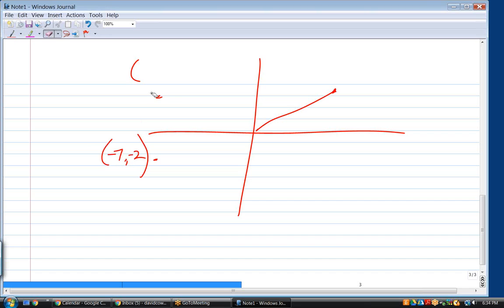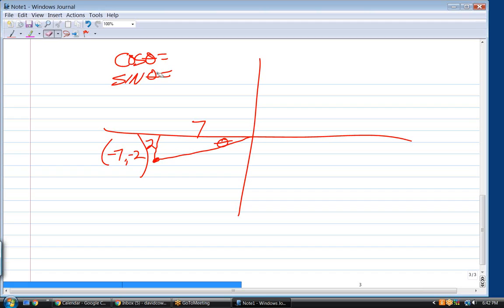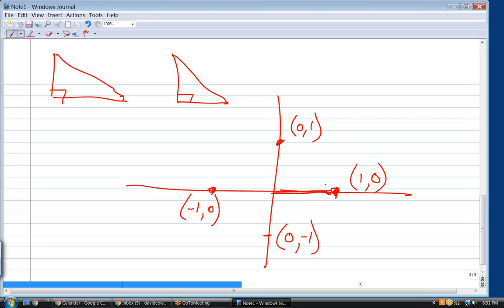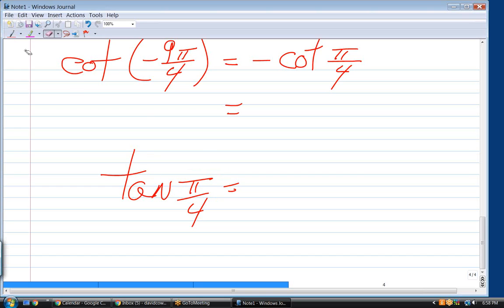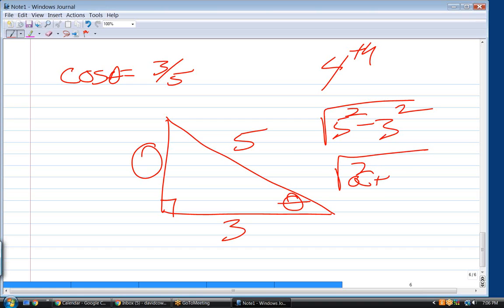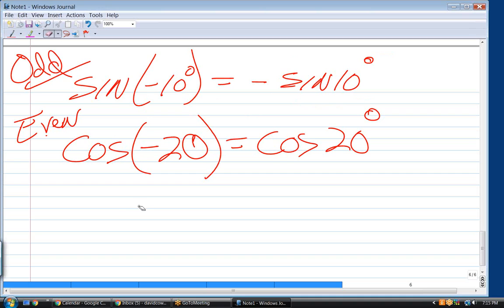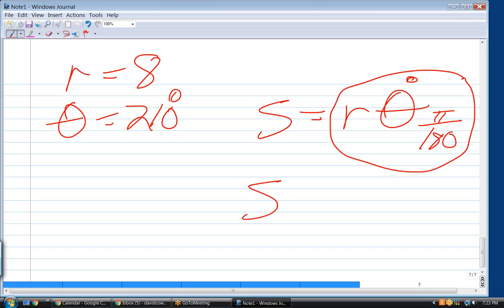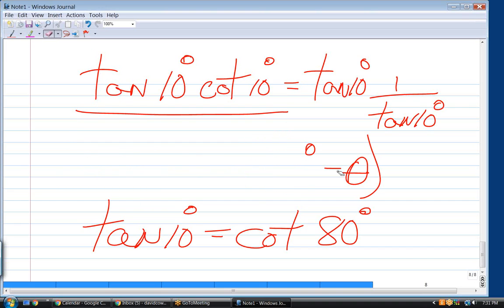Online Trig tutoring, SK120915